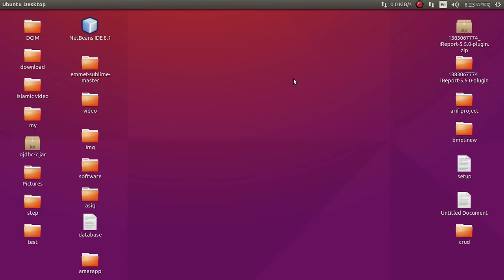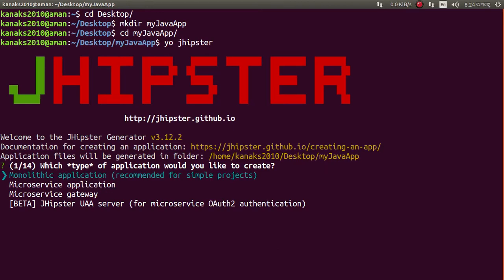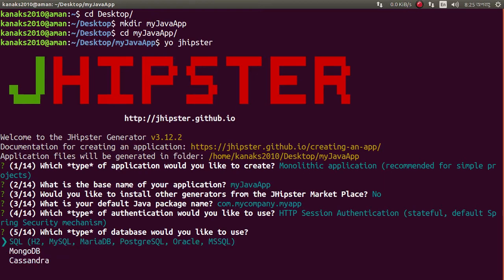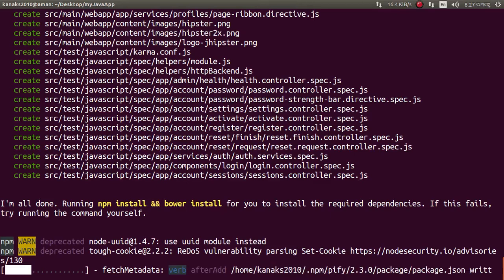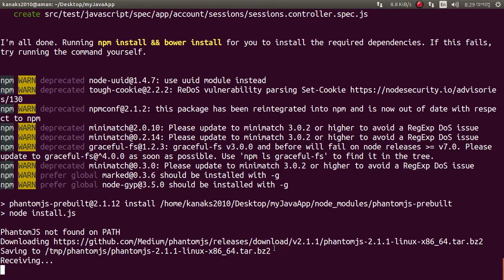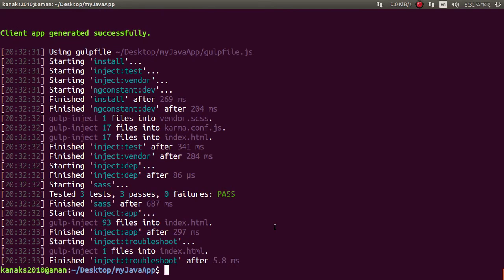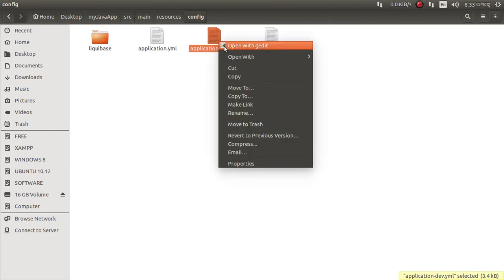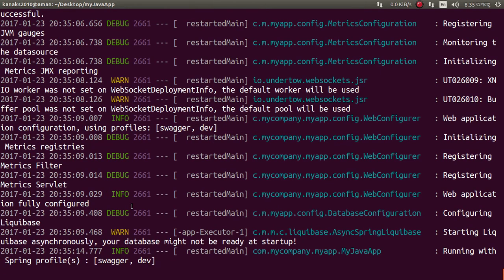Jhipster With Angular 2 | Java Web Application | MySql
java web application with Mysql database., AngularJs, Bootstrap.

Create Java Web Application using Jhipster, So easy and quick